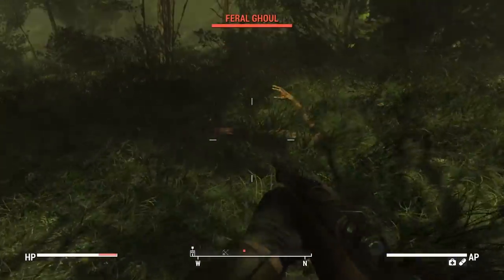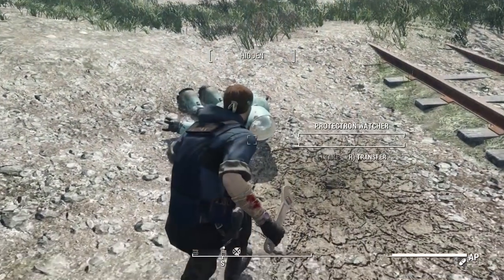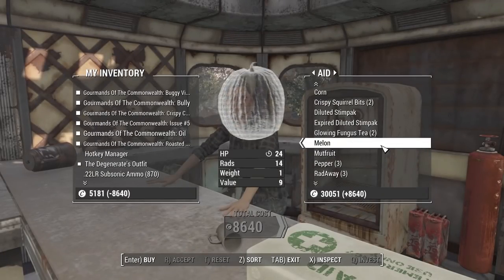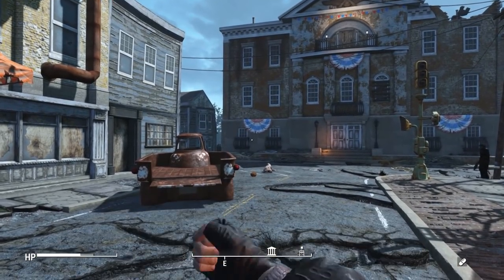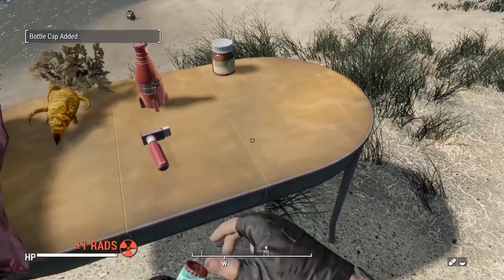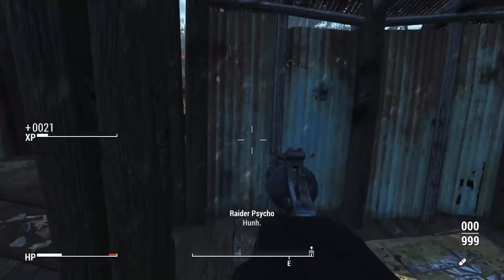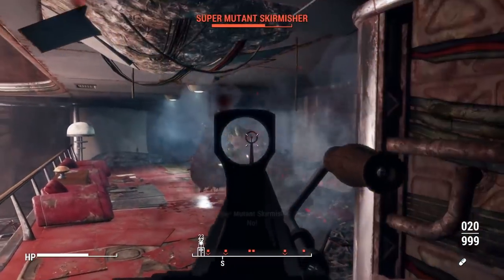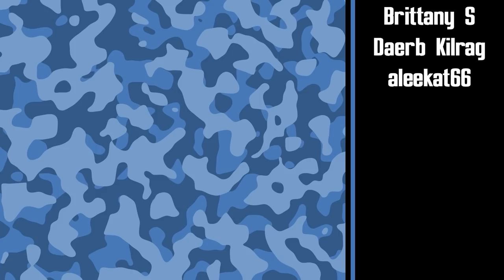More Realism Mods To Increase Your Immersion In Fallout 4